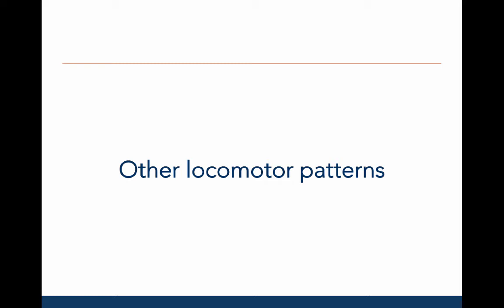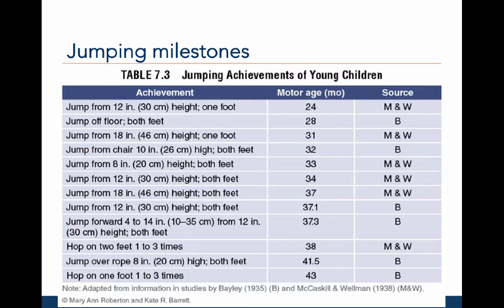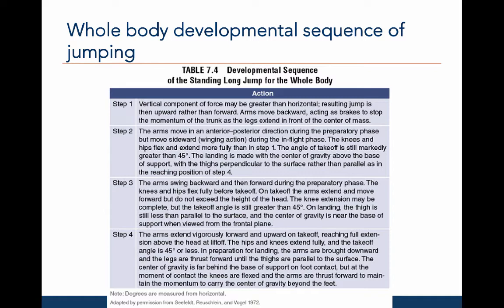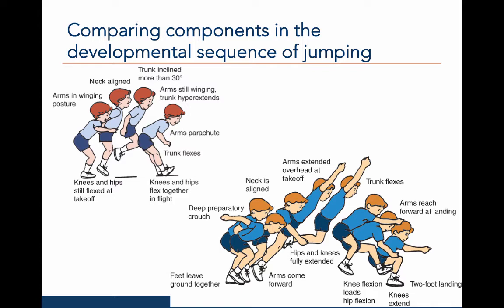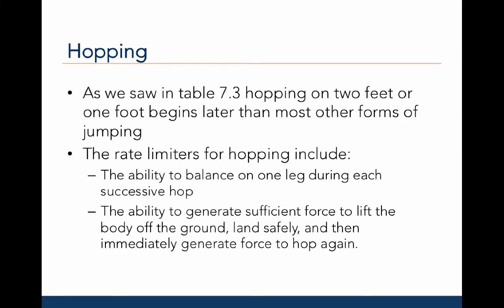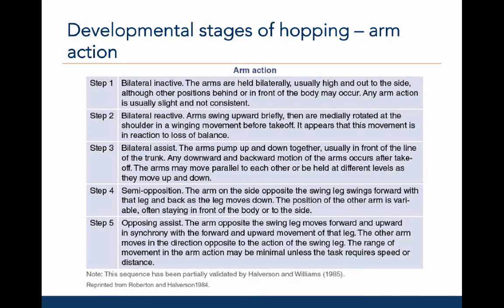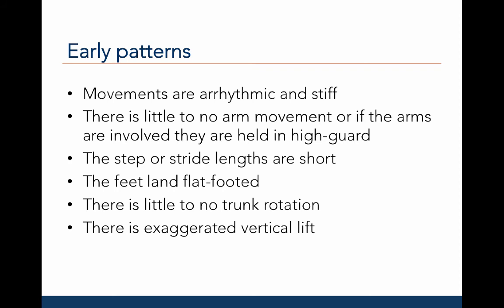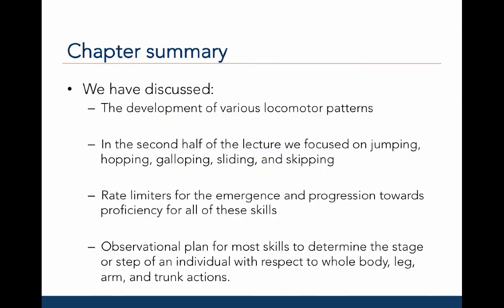KINE2253Lecture5Part2_SP20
Table of Contents:

00:07 - Jumping-based locomotor skills
02:09 - Developmental changes and rate limiters in jumping
04:28 - Early jumping
04:54 - Intermediate jumping proficiency
05:24 - Component developmental sequence of jumping
07:31 - Hopping
08:40 - Early vs. proficient hopping
10:18 - Galloping, sliding and skipping
11:04 - Emergence of galloping, sliding and skipping
13:36 - Chapter summary